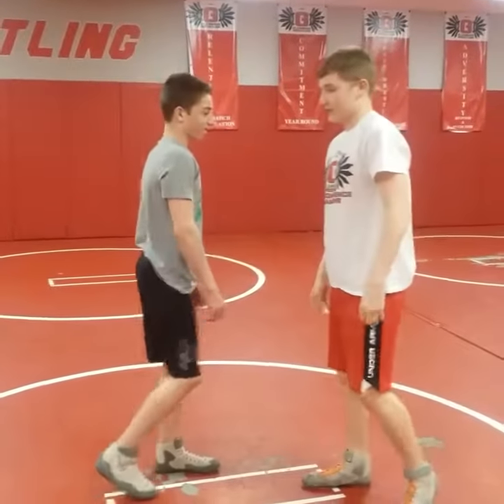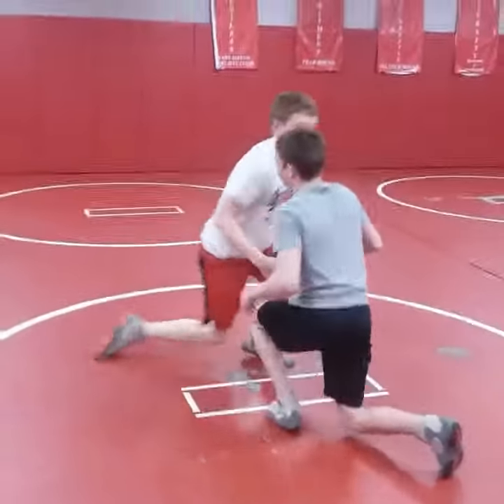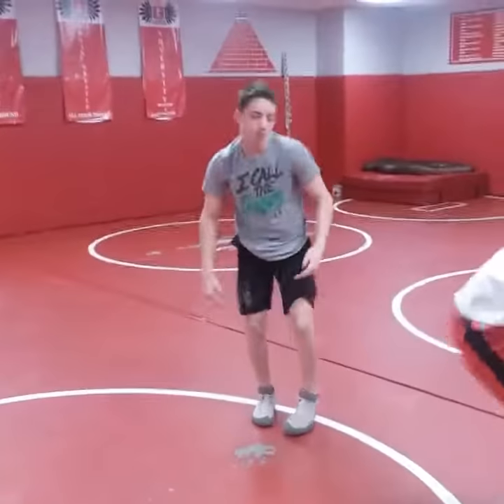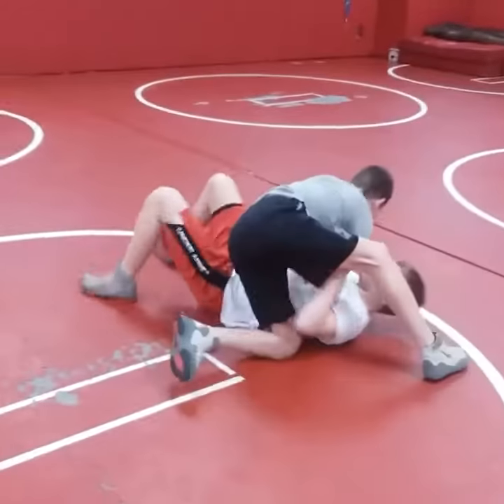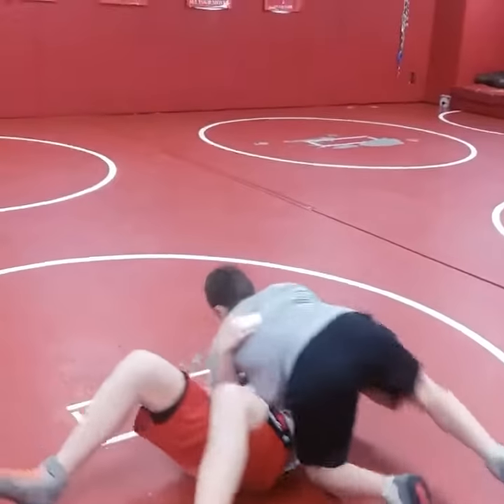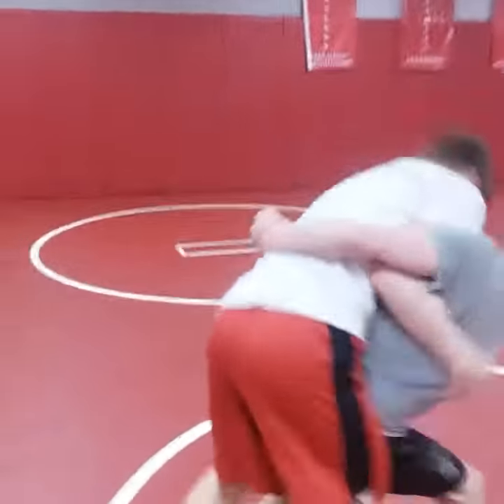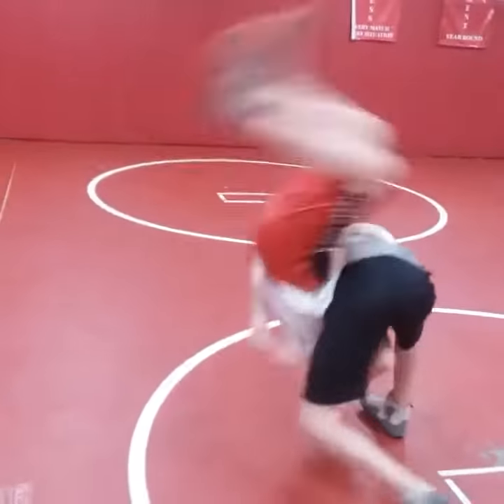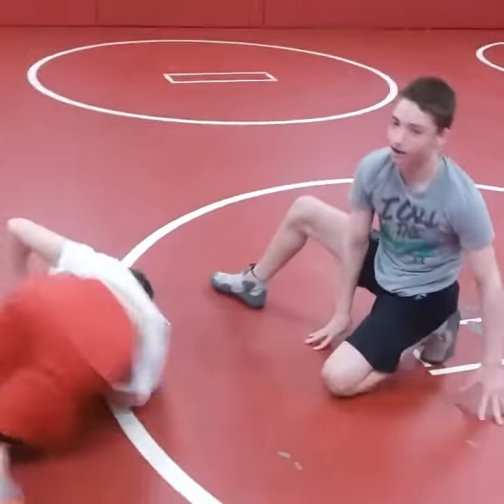RWA Technique of the Week: Over-Under Body Lock Throw